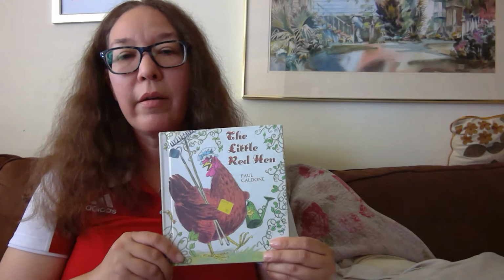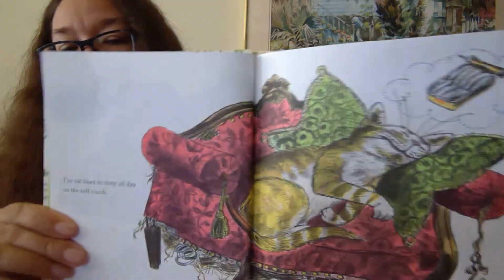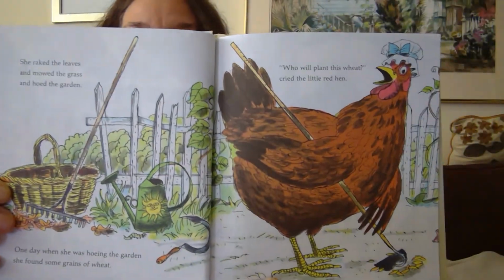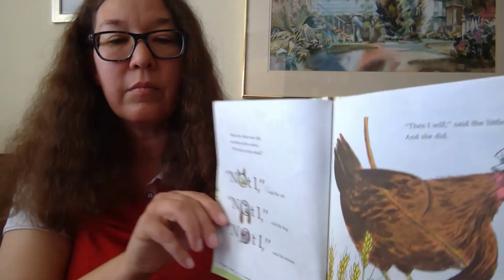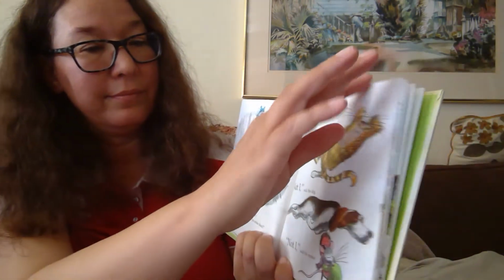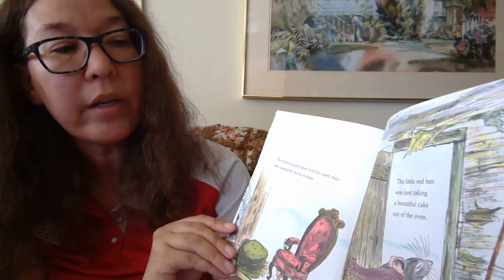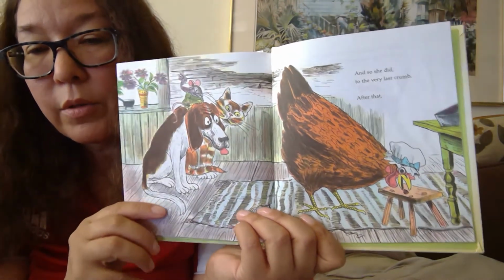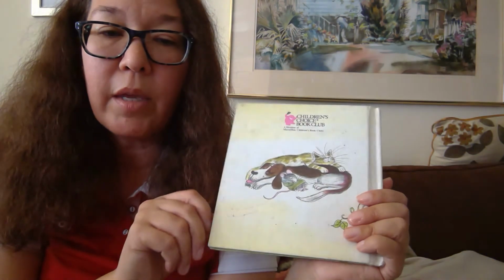The Little Red Hen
A read aloud of The Little Red Hen